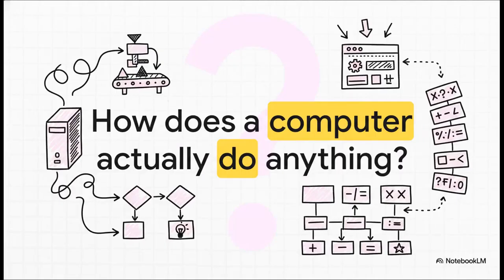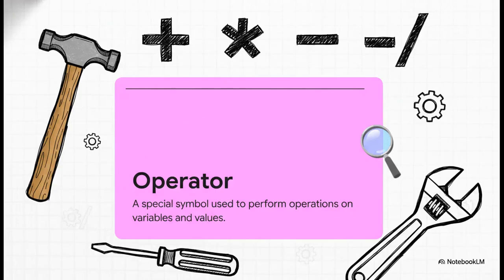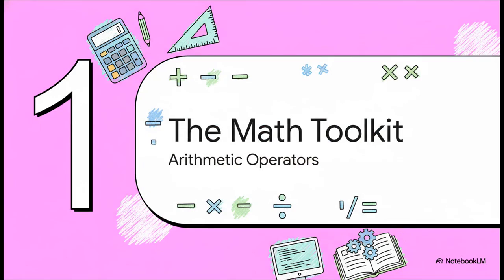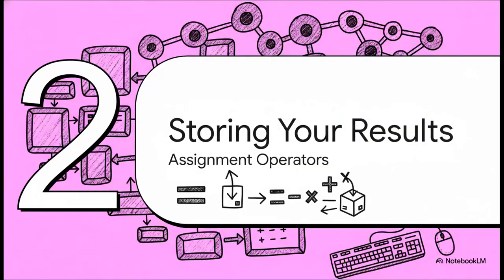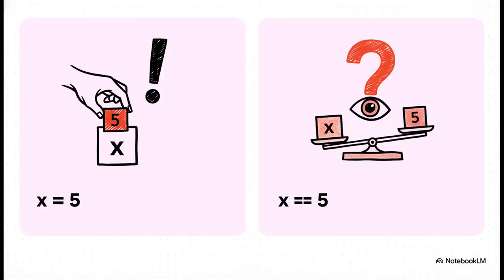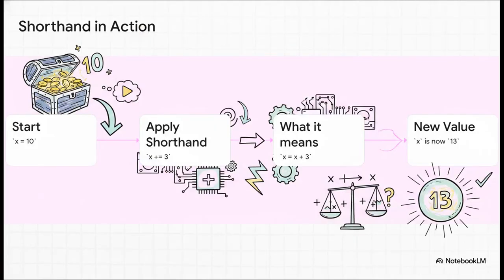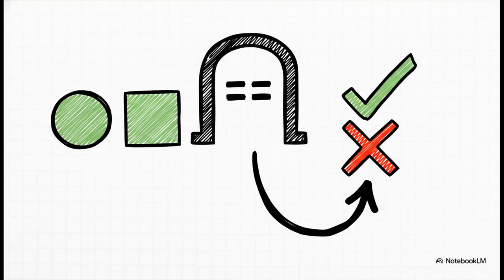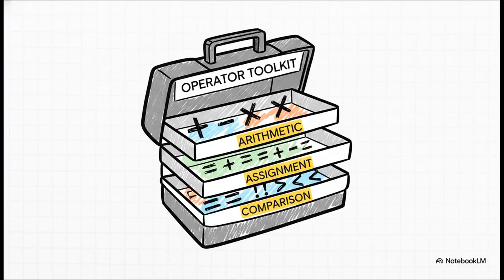Python Operators Explained for Beginners | Arithmetic, Comparison, Logical & Assignment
In this video, you will learn Python Operators and how they are used in programming to perform different types of operations.

Operators are one of the most important concepts in Python because they allow you to perform calculations, compare values, and create logical conditions in your programs.

This beginner-friendly tutorial explains everything step-by-step with simple examples.

In this video you will learn:

• Arithmetic Operators such as addition, subtraction, multiplication, division, modulus and power
• Comparison Operators used to compare values such as equal to, not equal to, greater than and less than
• Logical Operators such as AND, OR and NOT
• Assignment Operators used to assign values to variables
• Real coding examples
• Beginner practice examples

This tutorial is perfect for:

• Python beginners
• Future developers
• Anyone starting coding

By the end of this video, you will clearly understand how Python operators work and how to use them in real programs.

Upcoming videos in this Python series:

Python If Else Statements
Python Loops
Python Functions